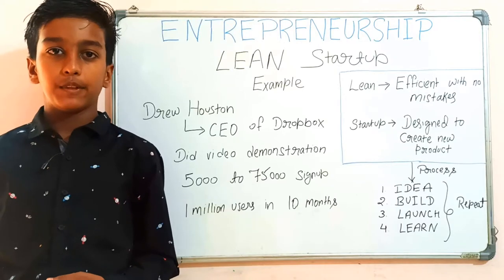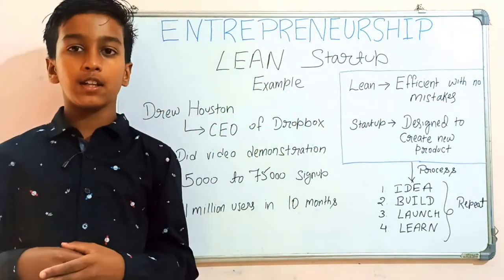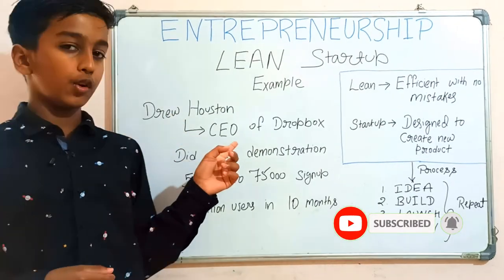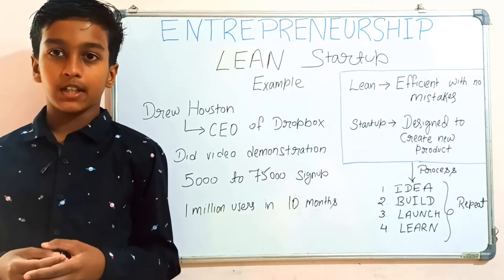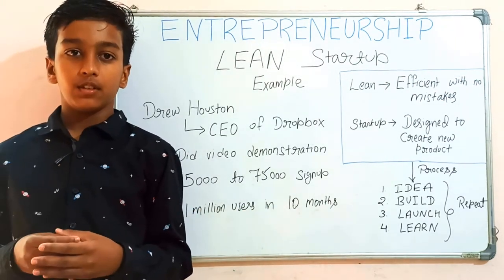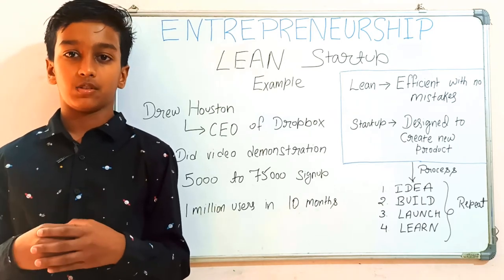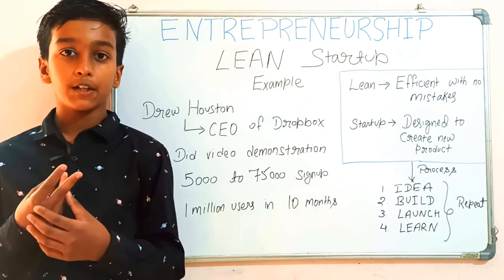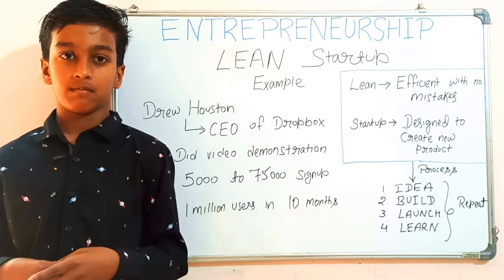Entrepreneurship for Kids Part - 16 | Lean Startup Example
So, in this video, we will discuss the example of Lean Startup.

Drew Houston, the CEO of Dropbox came up with a idea of providing storage facility in 2007. He made a video for making users understand the product, but the video looked like a product demonstration itself. Dropbox catered 5,000 to75,000 users overnight. And more than 1 Million users in less than 10 months.